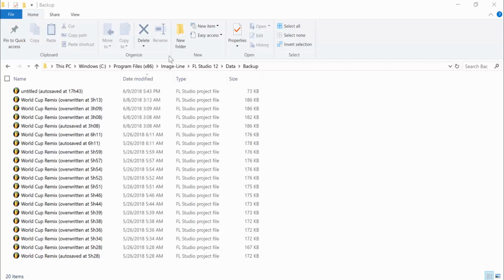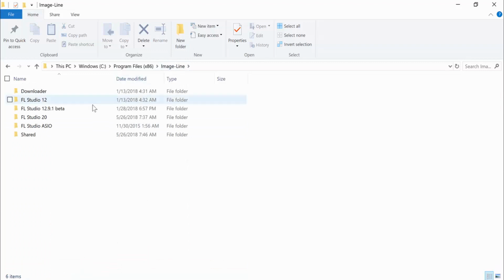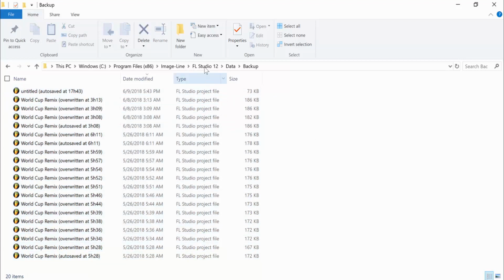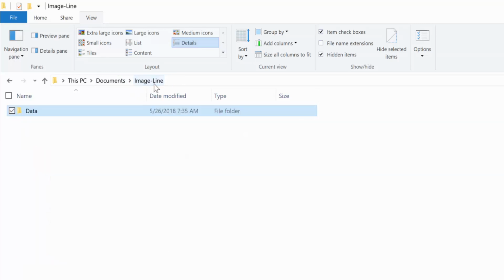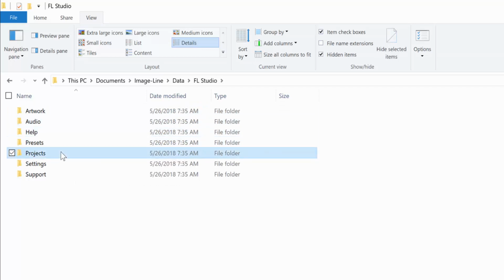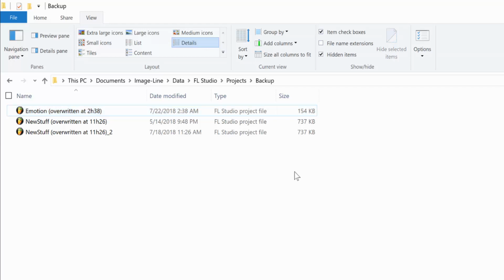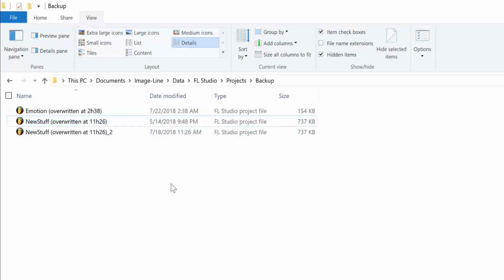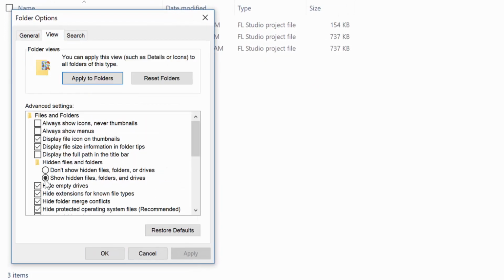FL Studio 20: How to recover projects using backup files after a crash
This FL Studio 20 tutorial shows you how to recover your lost projects by accessing your Backup folder after a crash, or after FL Studio stops responding. With FL Studio 20, the Backup folder is located in the user's Documents folder, as opposed to the Program Files folder (in previous versions).